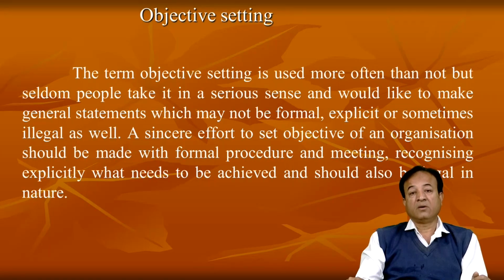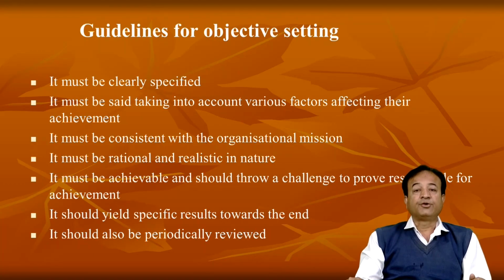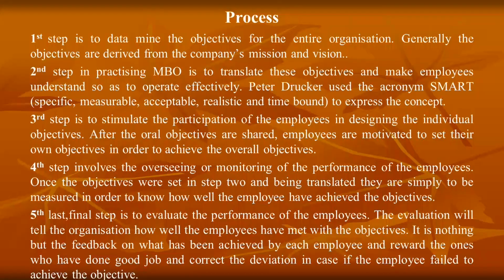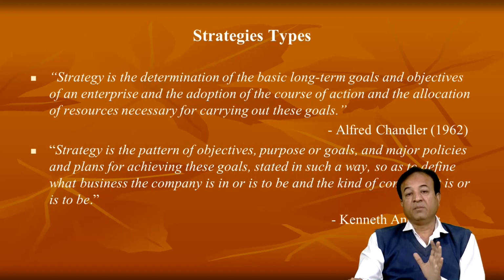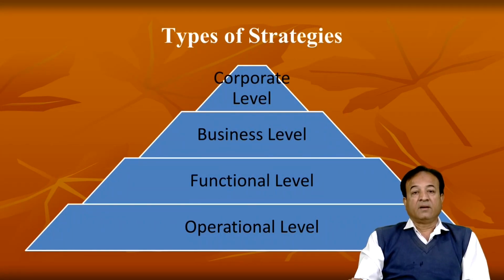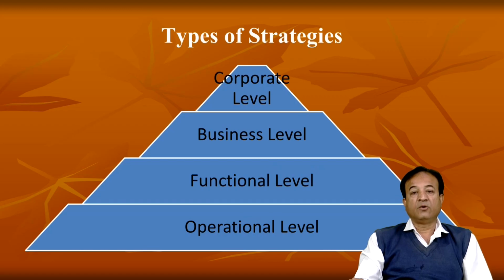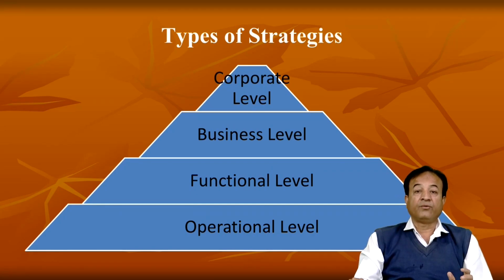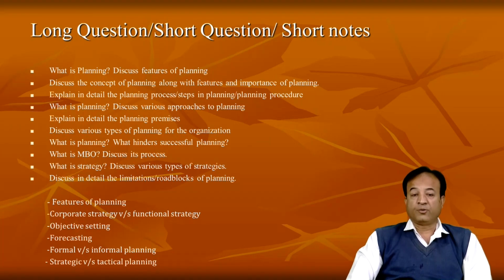((MBA01C101)) Block -01 UNIT -03 PLANNING